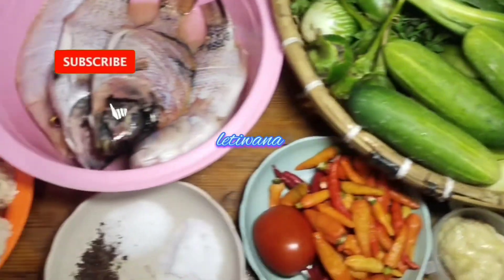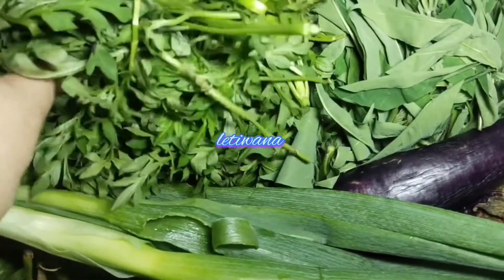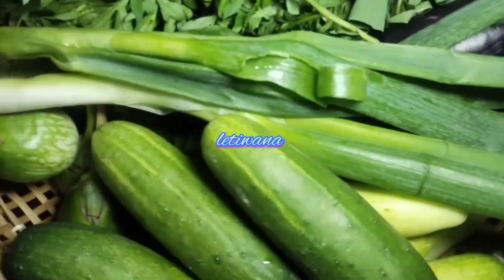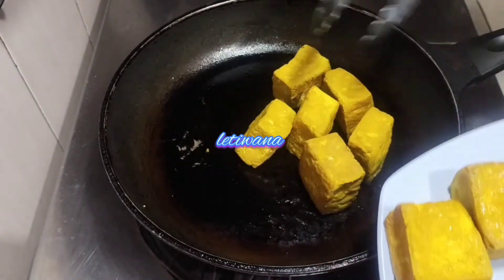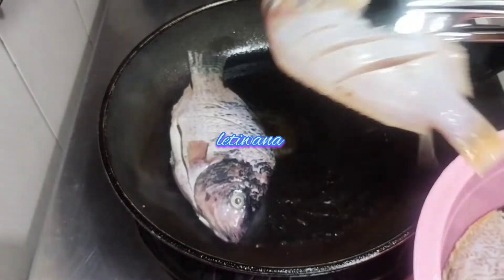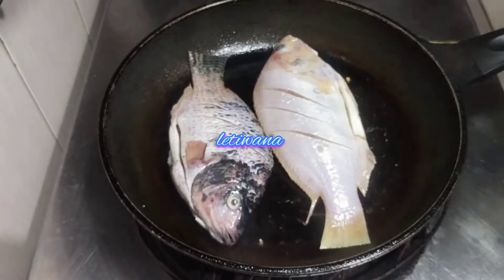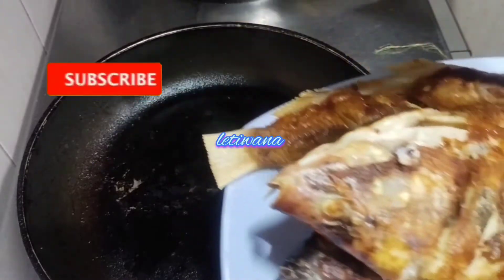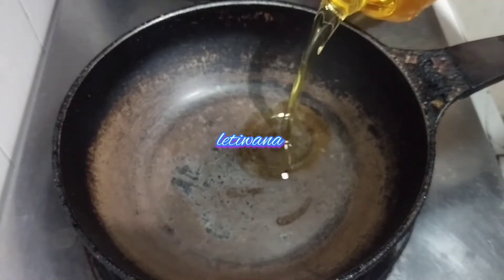Ikan Bakar,Lalapan dan Seruit ala @letiwana2300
Assalamualaikum warahmatullahi wabarokatu hy guys hari ini saya masak Ikan Bakar,Lalapan dan Seruit khas Lampung dengan bahan2 sebagai berikut:
-Ikan Nila 1 kg / Tilapia fish 1 kg
-Daun Singkong/ Cassava leaves
-Daun kenikir/ The cosmos
-Timun/ cucumber
-Terong Hijau/ green eggplant
-Terong ungu/ purple eggplant 2pcs
-Cabai rawit merah/ red Cayenne pepper 50gr
-Tomat/tomato 1buah
-Terasi/ shirmp paste
-Garam tsp
-Penyedap rasa 1/2 tsp
-Gula 2 tsp
- Tempoyak 2 tbsp
-Daun bawang/ leek 2stick